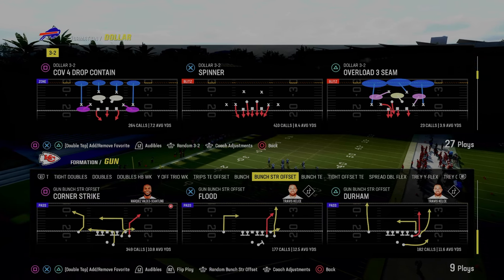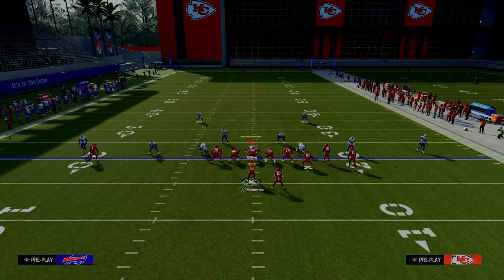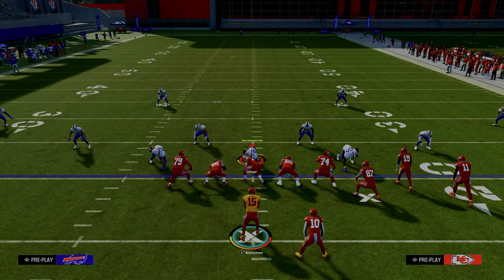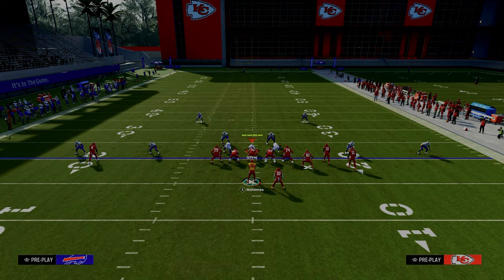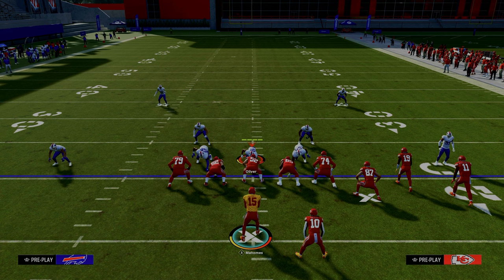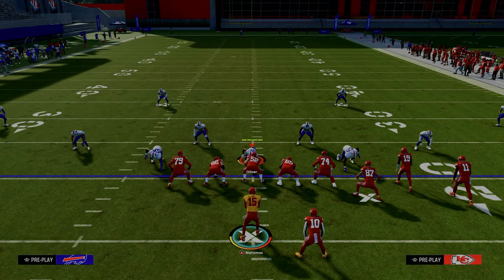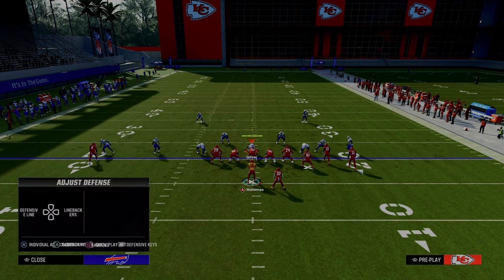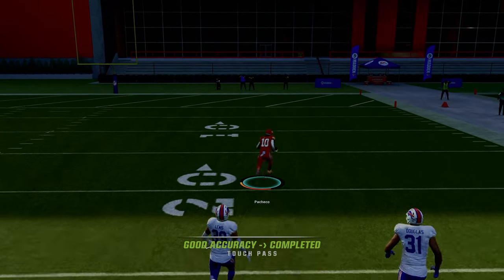The Route Combo Taking Over The Madden 24 META